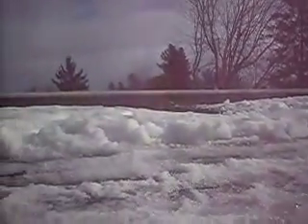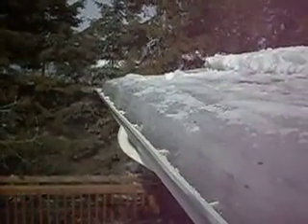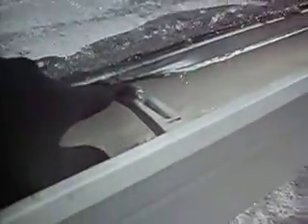ROOF ICE DAMS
WHY DOES THIS HAPPEN ..HOW -TO